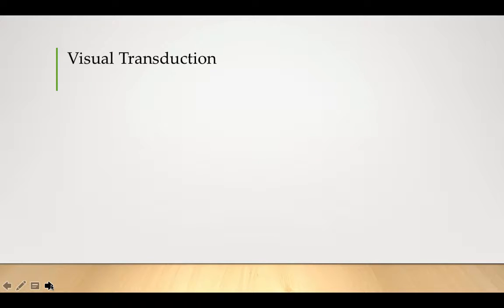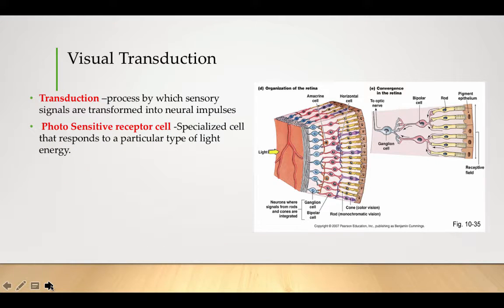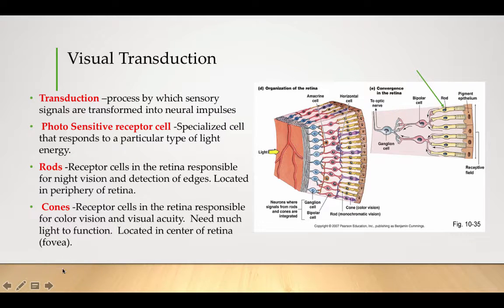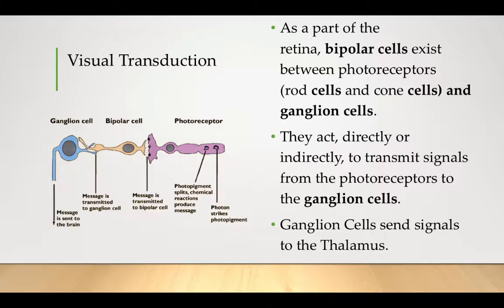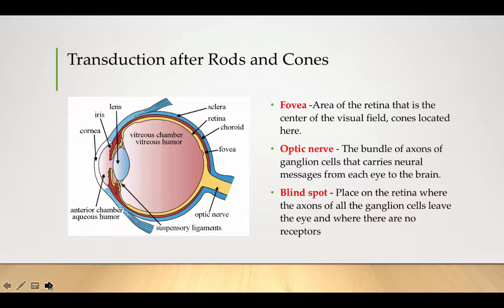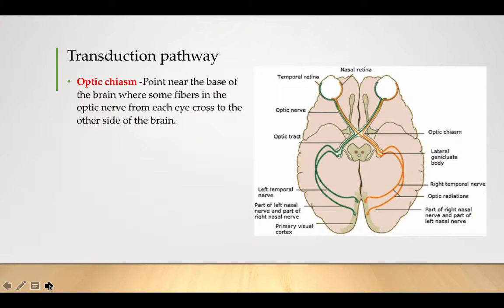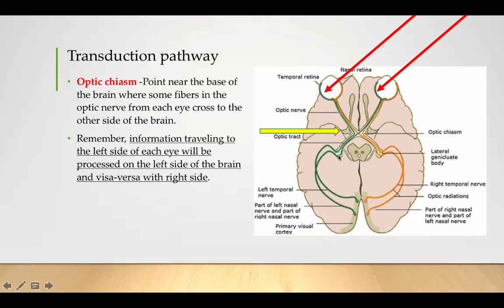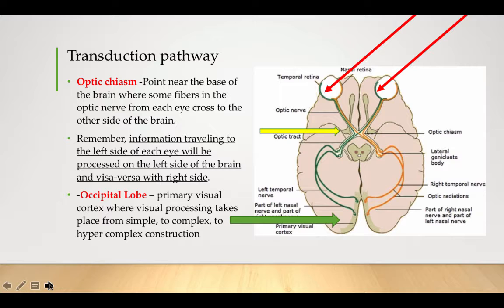Post Transduction Visual Pocessing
After transduction, feature detectors help create a complex visual scene through a process known as abstraction.

Table of Contents:

00:00 - Visual Transduction
00:34 - Visual Transduction
02:36 - Visual Transduction
02:51 - Transduction after Rods and Cones
02:51 - Transduction pathway
02:53 - Transduction after Rods and Cones
02:53 - Visual Transduction
03:07 - Transduction after Rods and Cones
03:09 - Visual Transduction
04:35 - Transduction after Rods and Cones
04:56 - Transduction pathway
04:58 - Transduction after Rods and Cones
05:28 - Transduction pathway